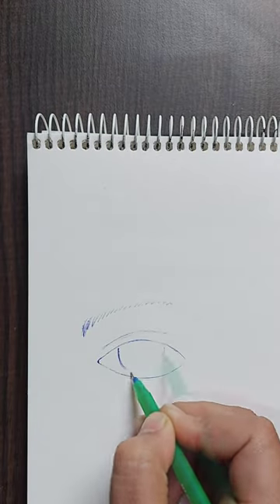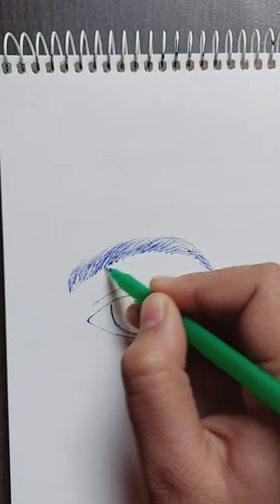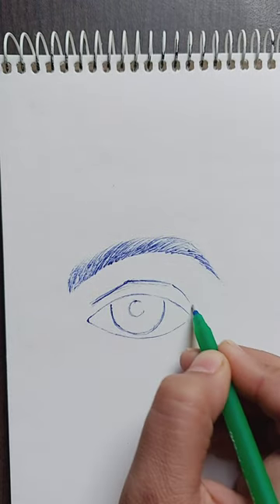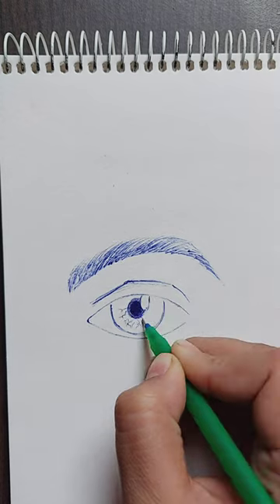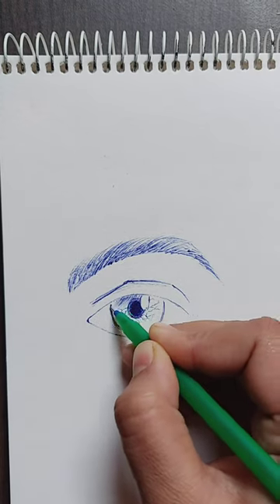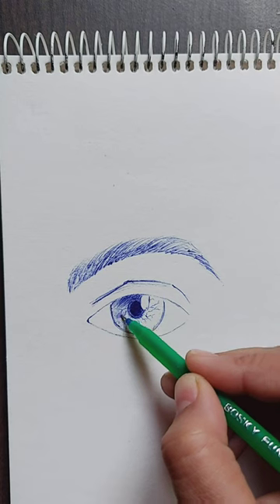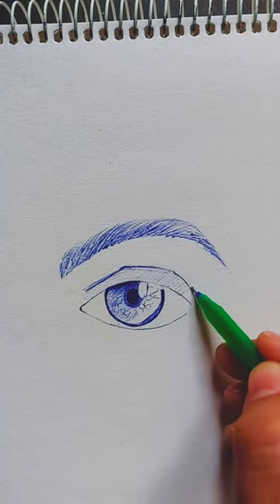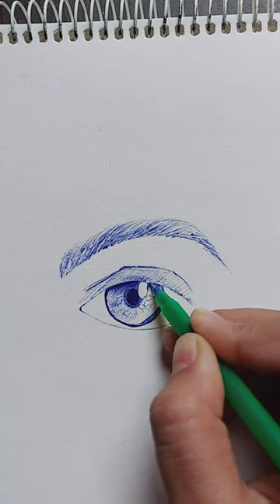Drawing with 2 Rs ball pen | drawing realistic eye with pen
trying to make eyes with cheap ball pen